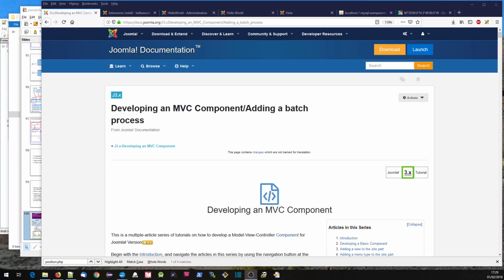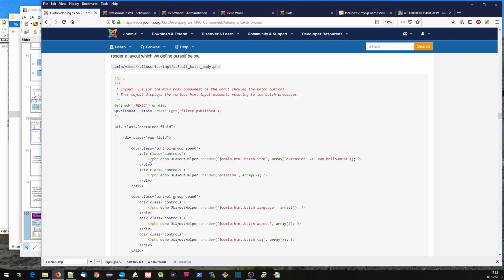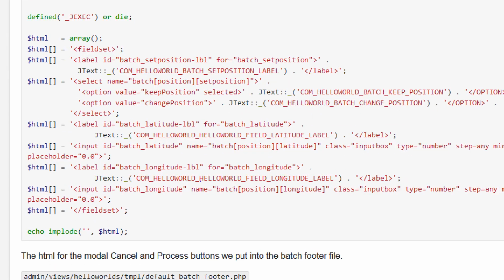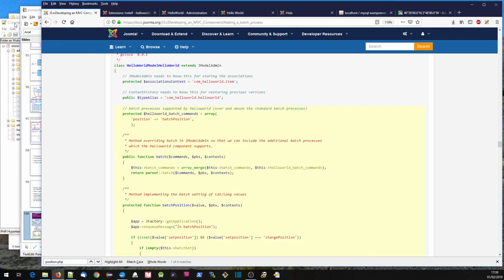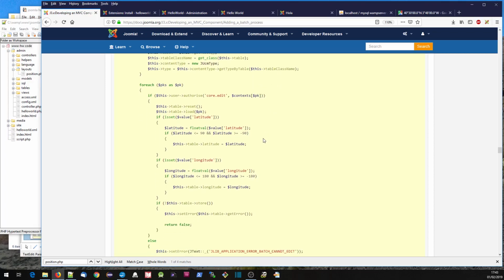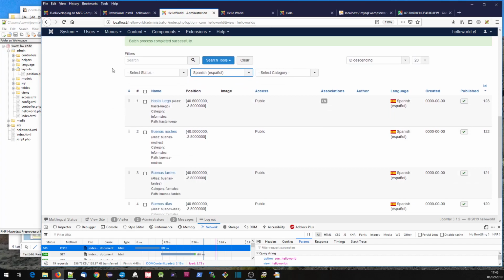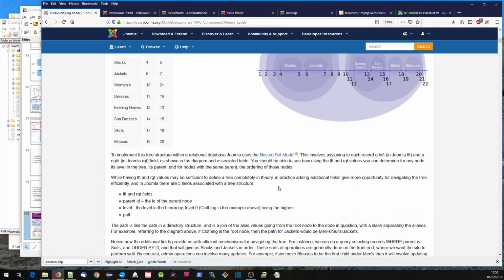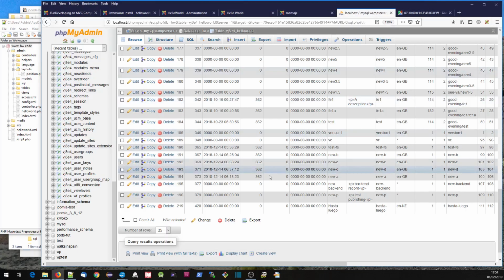step 29 adding a batch process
Video accompanying the Joomla MVC development tutorial step 29 Adding a Batch Process.